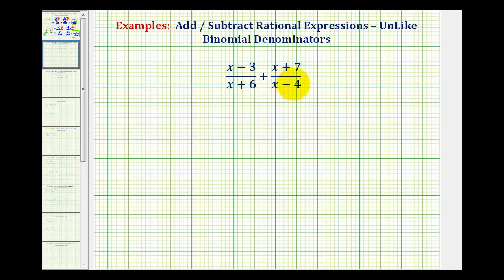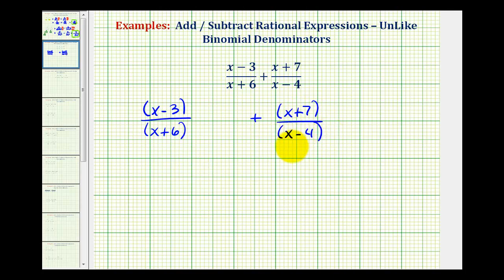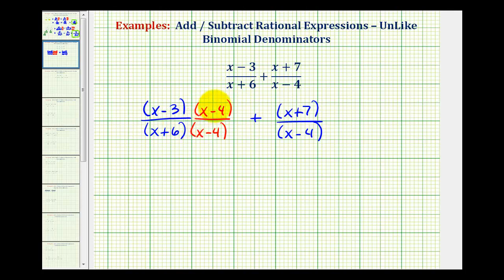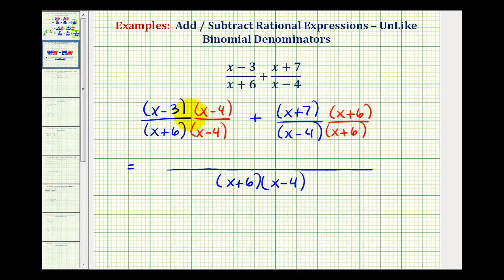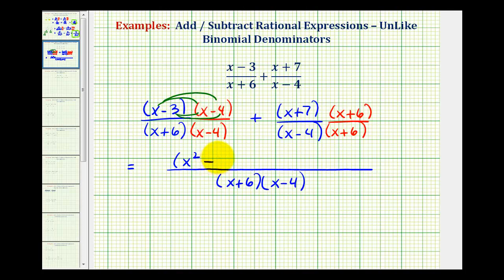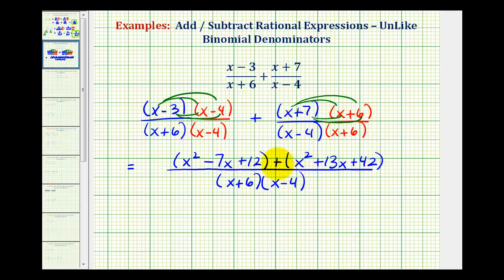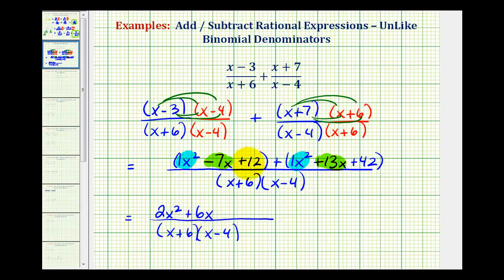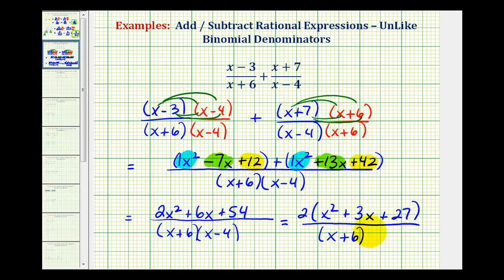Ex Add Rational Expressions with Unlike Denominators